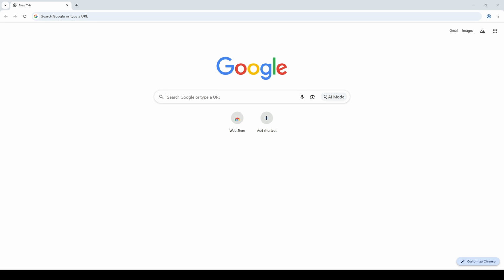Como acessar o Gemini no Chrome [Guia Completo 2026]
Neste vídeo, mostrarei como acessar e usar o Google Gemini diretamente no navegador Chrome, tanto em computadores quanto em dispositivos móveis. Você aprenderá a ativar o painel lateral integrado para obter assistência de navegação em tempo real e a usar o atalho "omnibox" para consultas instantâneas de IA.

Este tutorial do Gemini no Chrome abordará:
✅ Atualização e login no Chrome para acesso oficial ao Gemini
✅ Como abrir e usar o painel lateral do Gemini para resumos de páginas da web
✅ Uso do atalho @‌gemini na barra de endereços para interações rápidas com a IA
✅ Compartilhamento de guias específicas do navegador com o Gemini para análise de conteúdo
✅ Gerenciamento das configurações de IA, incluindo permissões para conteúdo e localização da página
✅ Ativação de recursos avançados como Navegação Automática e Gemini Live
✅ Acesso ao Gemini via Chrome no Android e em contas do Workspace

Ao final deste vídeo, você saberá como usar o Google Gemini de forma integrada para resumir artigos, pesquisar produtos e concluir tarefas sem sair da guia atual.

Se você está procurando como usar o Gemini no Chrome, o painel lateral de IA do Google Chrome, o atalho do Gemini @‌gemini ou como ativar a IA do Google no navegador, este vídeo é para você.

💡 Dica: Você pode compartilhar até 10 guias abertas simultaneamente com o Gemini no painel lateral, tornando-o uma ferramenta incrível para comparar informações ou produtos em diferentes sites.